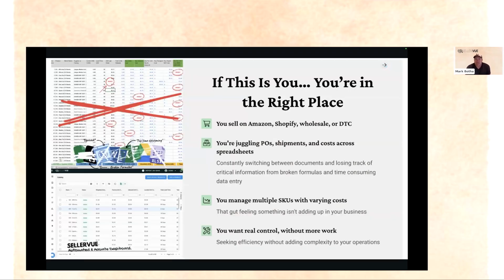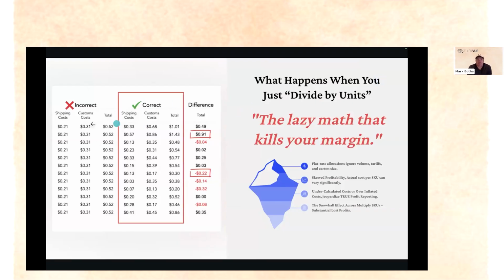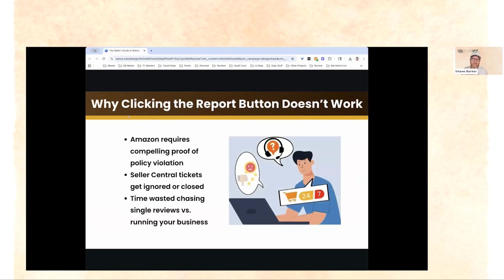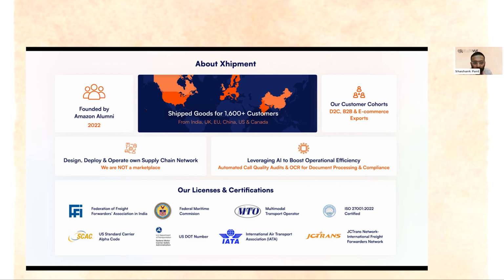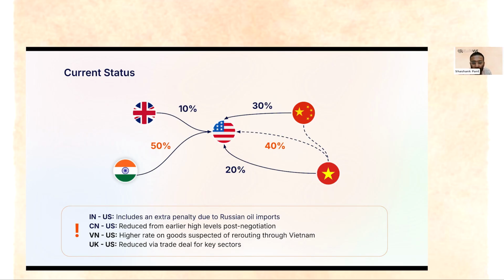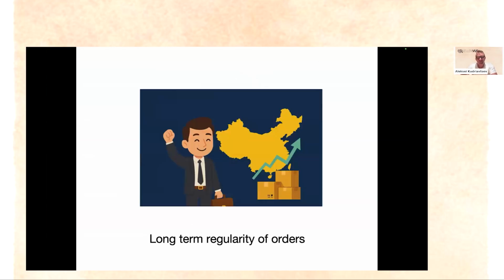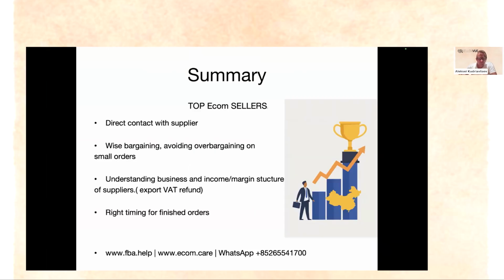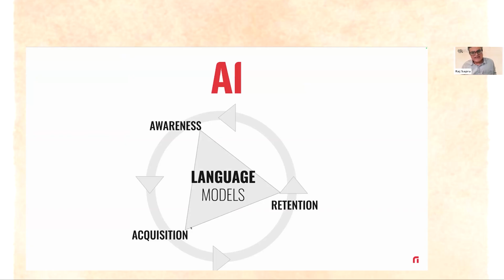𝗪𝗵𝗮𝘁 𝘁𝗵𝗲 𝗧𝗼𝗽 𝟭% 𝗼𝗳 𝗲𝗖𝗼𝗺 𝗦𝗲𝗹𝗹𝗲𝗿𝘀 𝗗𝗼 𝗗𝗶𝗳𝗳𝗲𝗿𝗲𝗻𝘁𝗹𝘆 (𝗔𝗻𝗱 𝗛𝗼𝘄 𝗬𝗼𝘂 𝗖𝗮𝗻 𝗖𝗼𝗽𝘆 𝗜𝘁 | Xhipment x Sellervue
What the Top 1% of eCommerce Sellers Do Differently (And How You Can Copy It)

Want to know what separates the best eCommerce sellers from the rest? In this exclusive session hosted by Xhipment x Sellervue, we break down the strategies, systems, and habits that the top 1% of Amazon and D2C sellers use to scale faster, stay profitable, and win in competitive markets.

🔑 What you’ll learn:

The key mindset shifts of high-performing sellers

Data-driven decisions that drive consistent growth

How to streamline supply chain and logistics for faster scaling

Actionable steps you can implement today to grow like the top 1%

📦 Whether you’re an Amazon FBA seller, D2C brand, or global exporter, this webinar is packed with practical insights and proven tactics to help you level up your business.

👉 Watch till the end for bonus tips on leveraging tools, partnerships, and global shipping strategies to stay ahead.